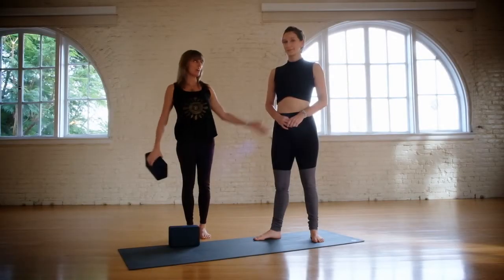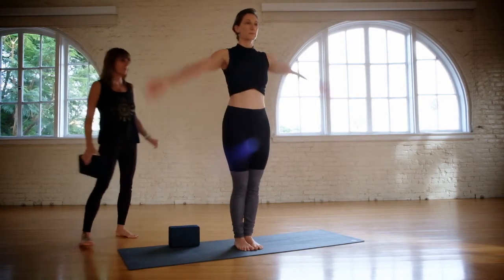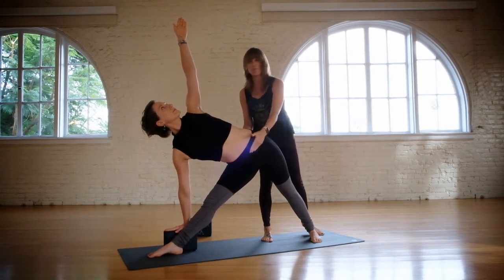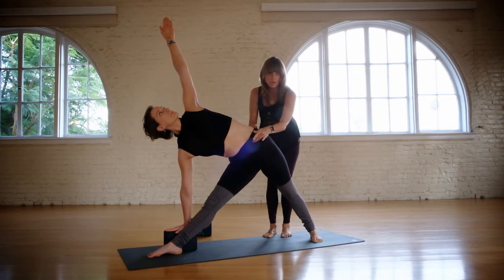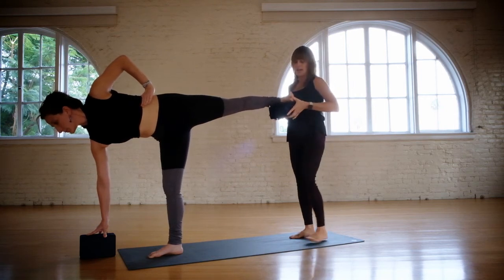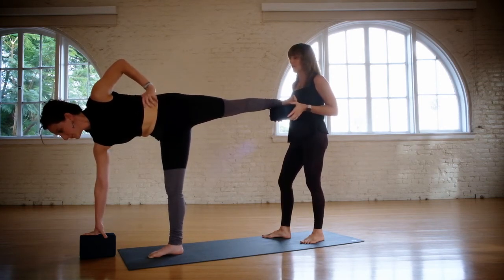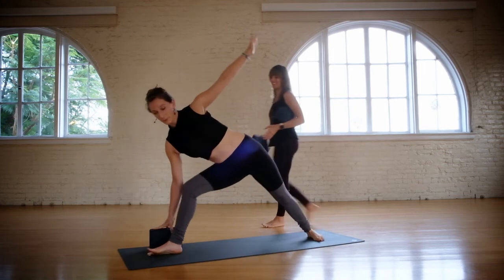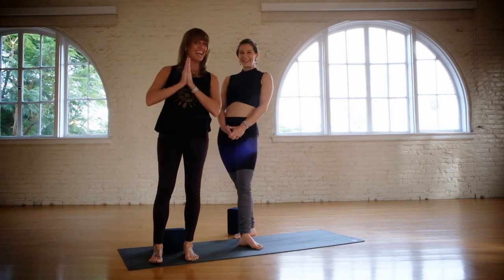Trikonasana to Ardha Chandrasana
What is the back leg doing in these postures? How can you activate it so it helps to engage the deep core muscles of the pelvic wheel. Check out this short tutorial on how to correct and teach the back leg in half moon pose! 🧘🏻‍♀️